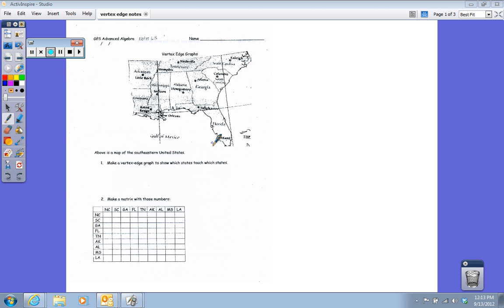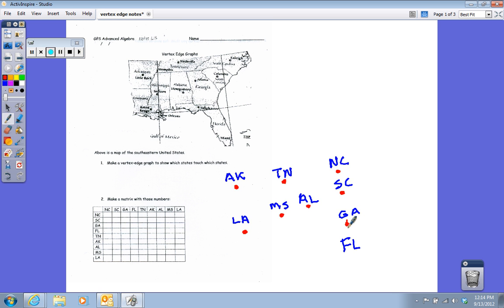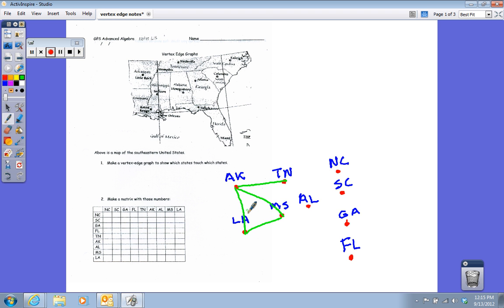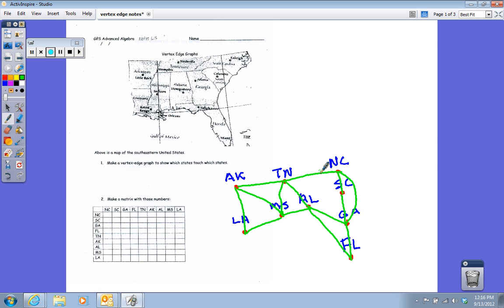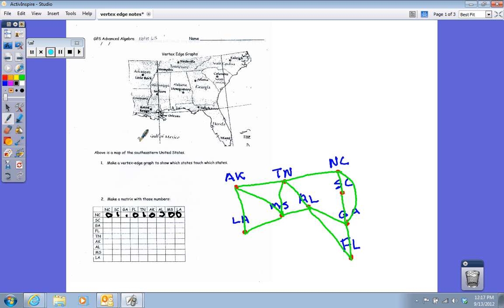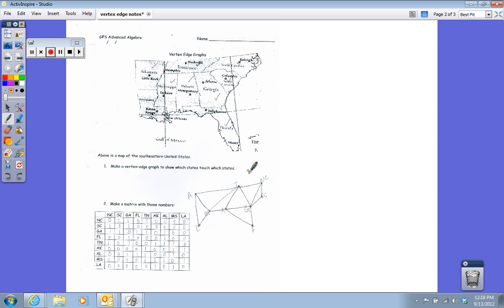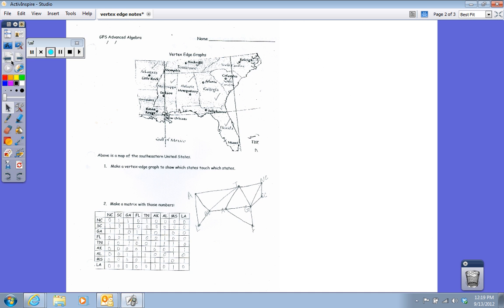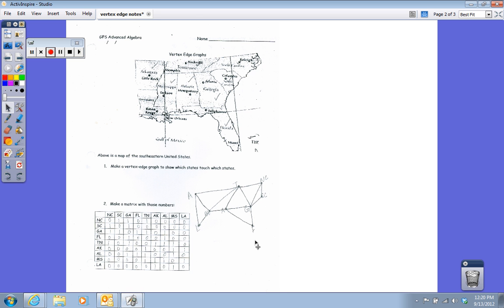vertex edge notes